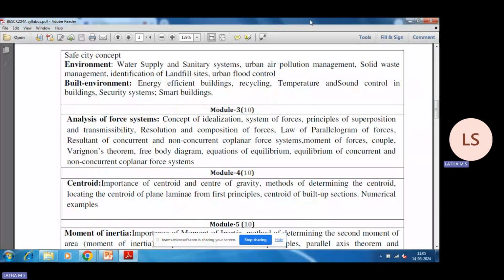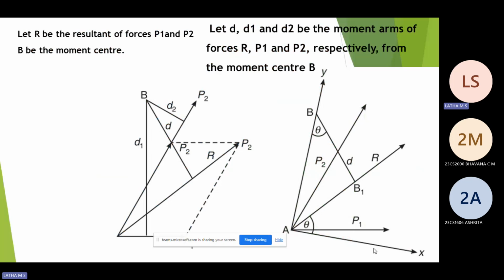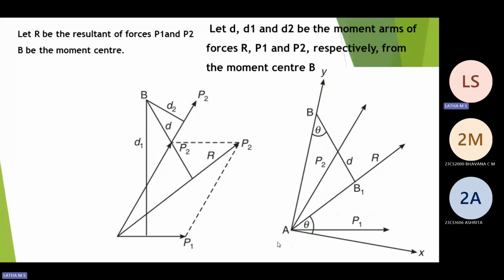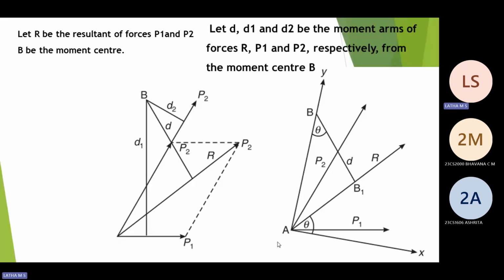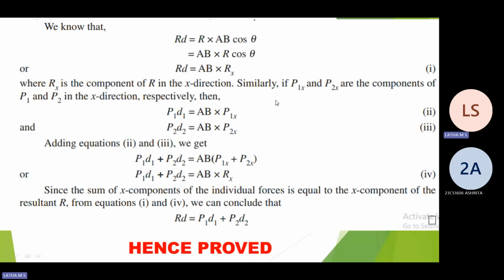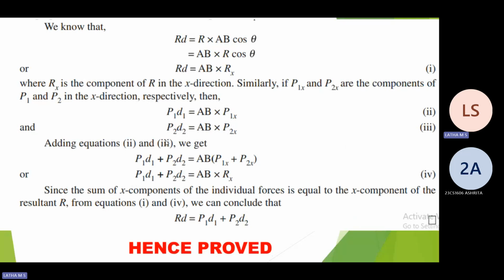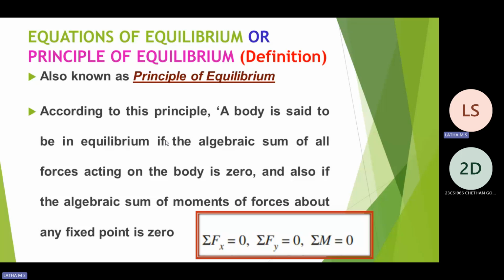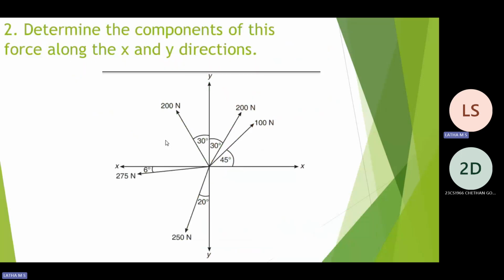Meeting in General 20240314 110114 Meeting Recording